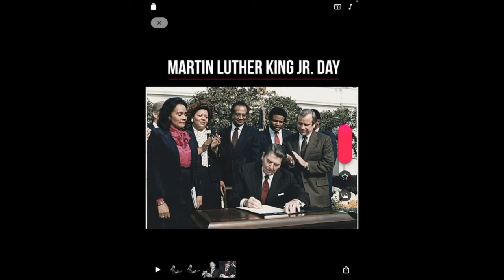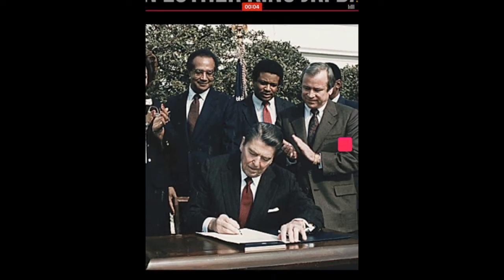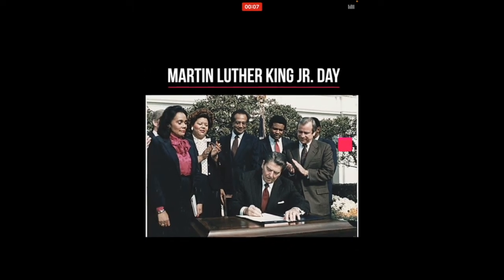Create an Animation Effect in Clips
In this tutorial you will learn how to create an animation effect and how you can record without continuously holding down the record button.